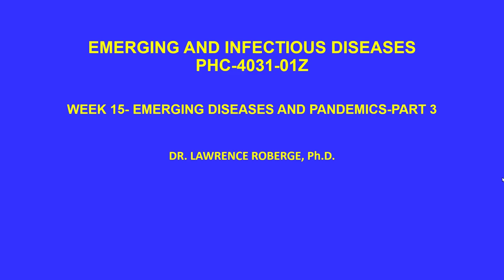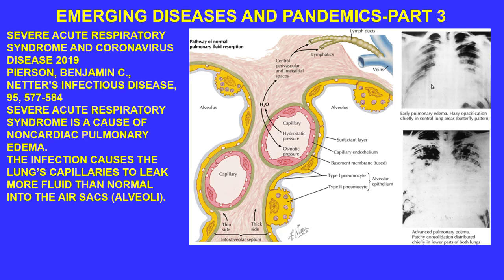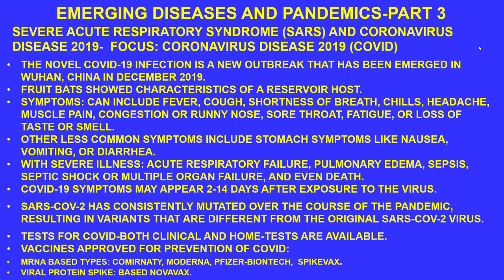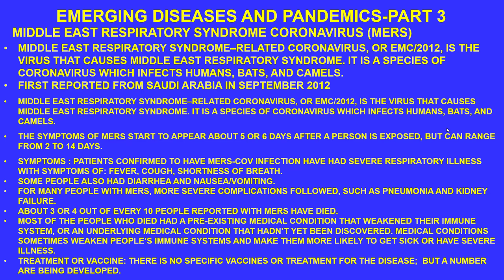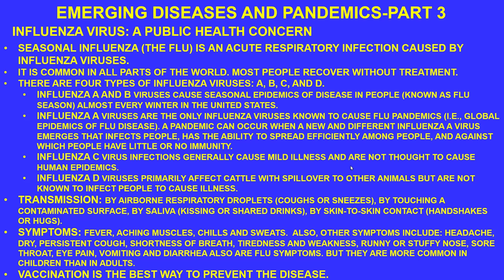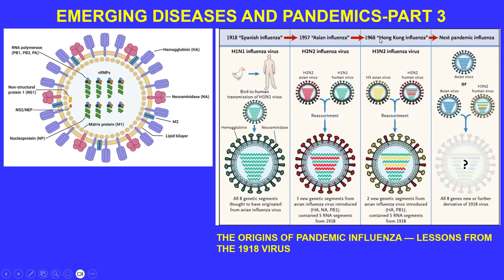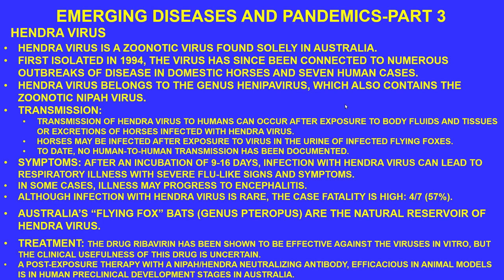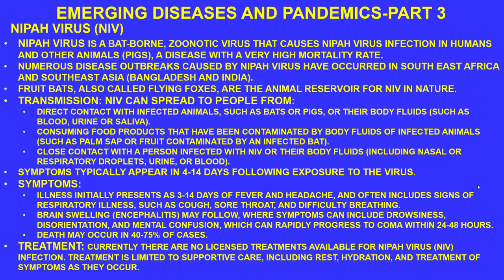WEEK 15-EMERGENING AND INFECTIOUS DISEASES LECTURE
THIS IS LECTURE 15 OF THE COURSE-PHC-4031-EMERGING AND INFECTIOUS DISEASES